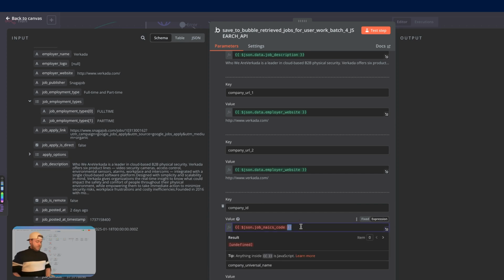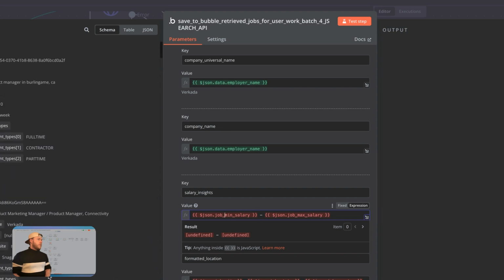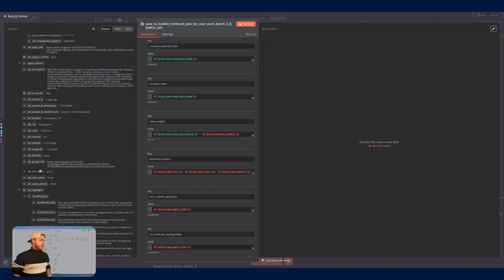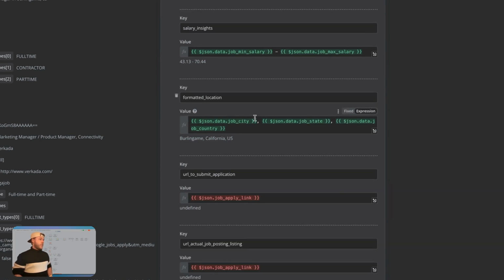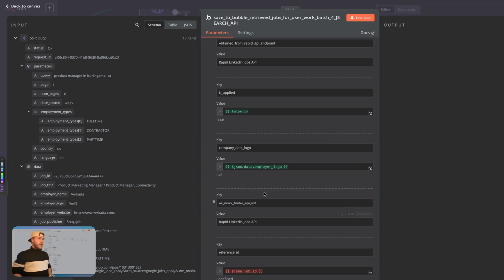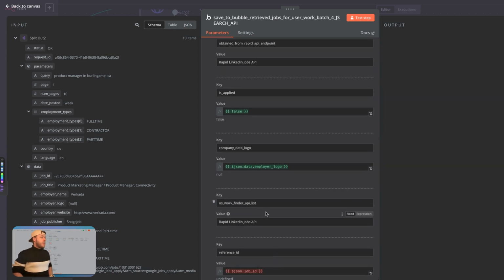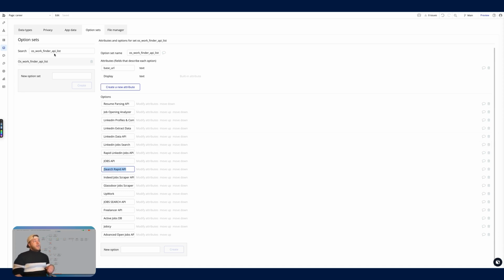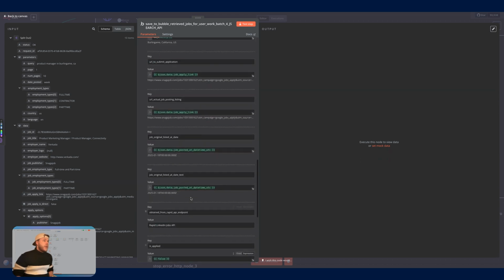Setting Values and Sending Dynamic Data to Bubble.io from Automated n8n API Pipelines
❇️ Full Course can be accessed at the Tesseract Nexus Academy ✅

👉 N8n Automation Foundations Blueprint Course | Tesseract Academy

Unlock the full power of n8n with our comprehensive 2025 n8n Automation Foundations Blueprint! Learn how to build stacked automations and pipeline workflows, orchestrated API processing sequences and modern Full-Stack solutions. Get advanced hands on practice with easy to understand and follow tutorials, quizzes, multiple communities and more.

We primarily cover n8n in this course and  how you can scope APIs, bring them into n8n and then perform a wide range of processing and data transformation operations.

We look at how to build the full stack solution that delivers 100-200 perfectly relevant job listings for candidate that have been published on 12+ major job boards within last 72 hours to a week. Here are the Job Boards that our Automation covers:

✅ LinkedIn Jobs
✅ Google Jobs
✅ Dice
✅ Glassdoor
✅ Indeed
✅ Monster
✅ Upwork
✅ ZipRecruiter
✅ Jooble
✅ Jobicy

We cover in extensive detail how to retrieve 20-50 results from each API and then operate on this data surgically with code for pre-processing and then using OpenAI Assistants in post-processing AI nodes.

The entire automation is modular and highly customizable, so what you learn in the class can be applied to smaller micro automated cycles or building large, interlinked n8n workflows and everything in between. We cover a lot of modern AI Engineering and Low-Code development practices so get ready to start developing your intermediate and advanced n8n projects!

🚀 What You'll Learn:
-  Master n8n's interface and core concepts using n8n Native, Code and AI Nodes
- Build end-to-end automation workflows using webhooks and automated processing pipelines
- How to bring in OpenAI Assistant or LLM of choice and connect them inside of your AI/API pipelines
- Develop AI-enhanced and Custom Code Assisted Automation Sequences
- How to write custom Javascript in n8n and use it for data transformation inside the Code node
- How to use Webhooks to build powerful APIs using Bubble's API Connector and n8n Webhook Node
- How to take your APIs from development to production using n8n TEST and PROD URLs in Webhook Node
- Deploy and maintain production-ready workflows
- Troubleshoot and optimize your automations

⏱️ Course Breakdown:
- 4 hours of Beginner, Intermediate and Advanced material that describes every node inside the automation that we create in the course
- 2 hours of Bubble training that shows advanced  Why n8n for Automation
03:22 - Setting Up Your Environment
07:14 - Building Your First Workflow

🌟 Special Launch Offer:
For a limited time, get our LAUNCH PRICING at 80% off the full Agentic Development Blueprint Course, which includes this n8n Automation Canvas, 8 hours of step-by-step implementation instructions and personalized feedback on applying this and other n8n Automation methods to your projects.

🤖 About Tesseract Nexus:
We're a small bootstrapped team that consists of one human and one powerful Multi Agent Assistant. We're exploring and actively serving traffic in a number of mainstream and bleeding edge areas, everything from Bread & Butter Agents to Omni-Ambient AI Operating System Layers.

Our primary item on the roadmap is releasing the first version of VIA OS (Very Intelligent Assistant) which is like Windows and Mac, but with Agents for your life. Currently we're still in the intelligence growth phase with a lot of manual and semi-autonomous work, but full autonomy to network of 50+ specialized AI Agents is in progress. Our mission is to make advanced AI work at an operating system level, personalized to each individual.